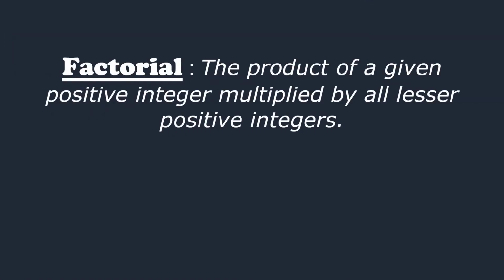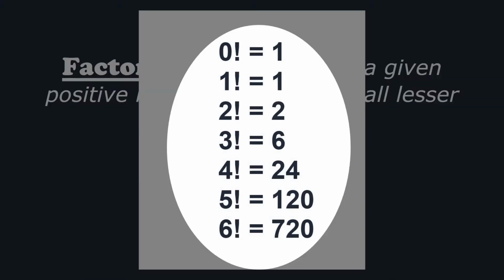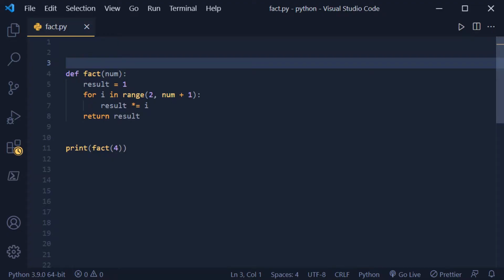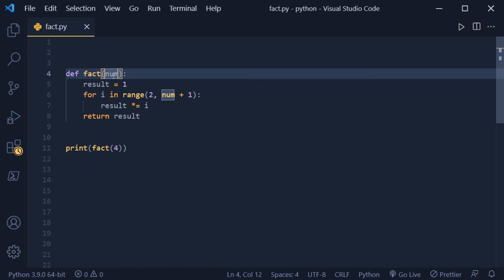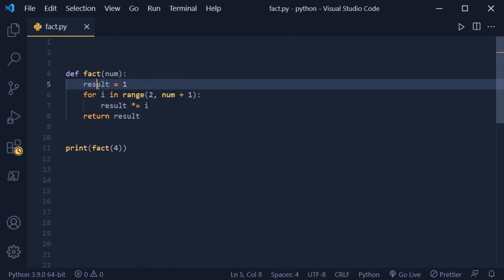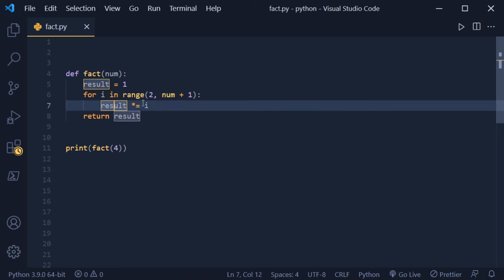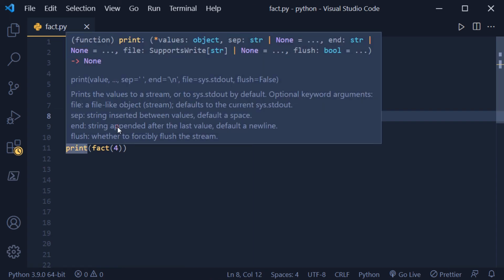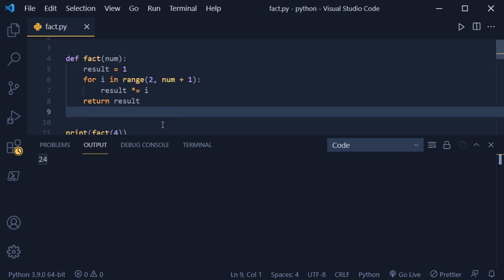Finding the factorial of a number in any programming language. Concept explained with Python.